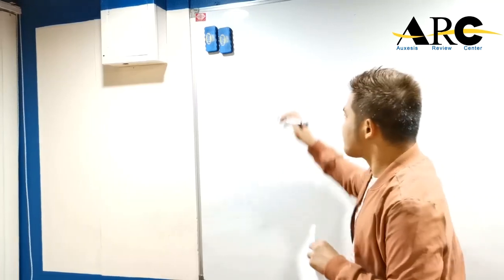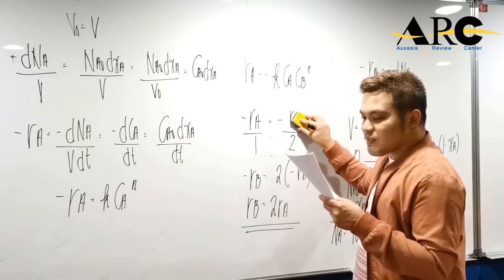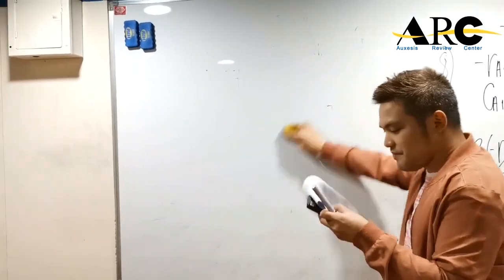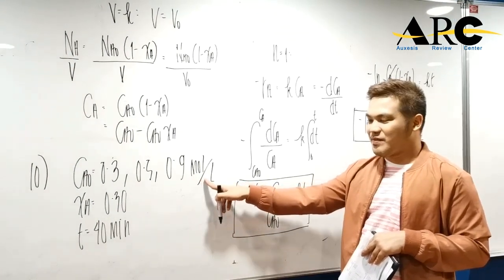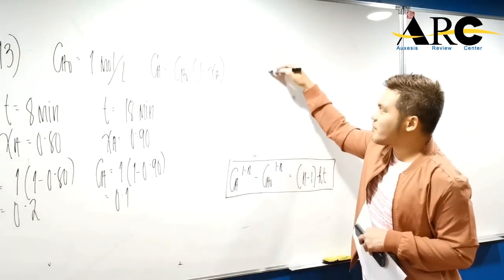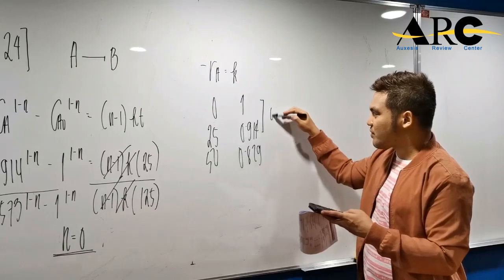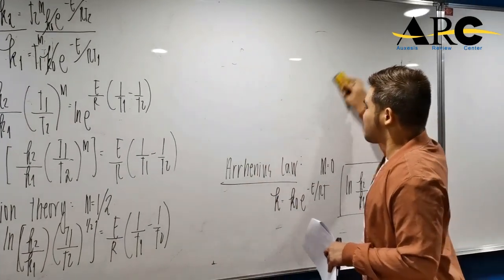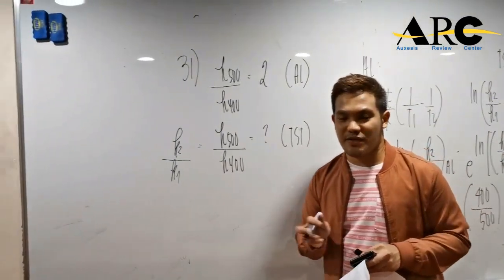ARC Lecture: Kinetics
Join Engr. Robert E. Delfin in this short lecture about kinetics.